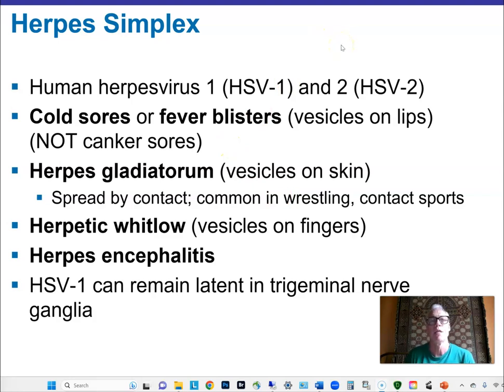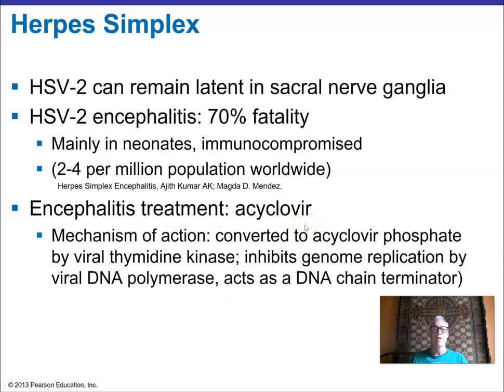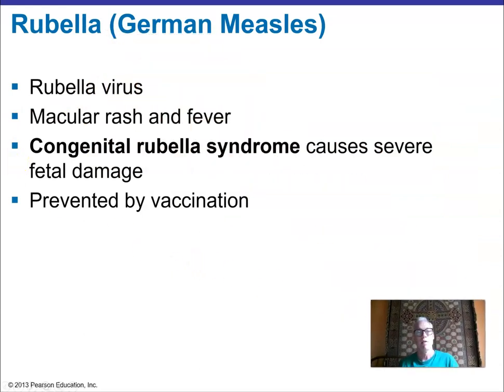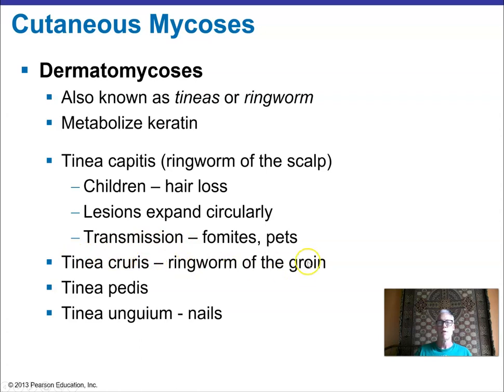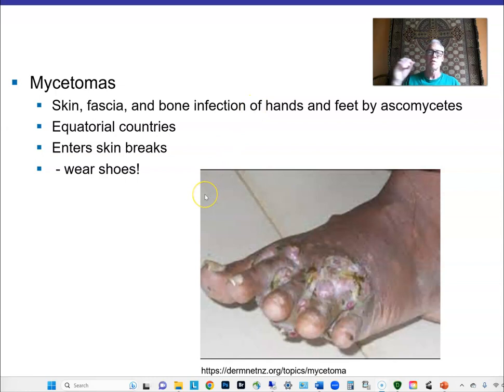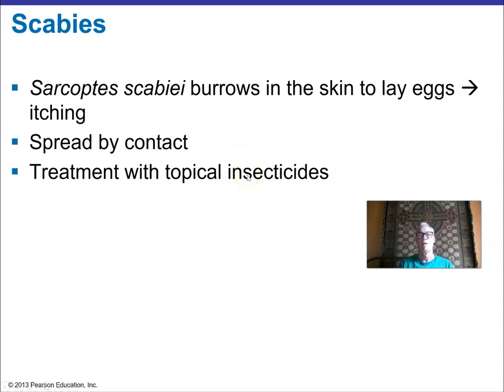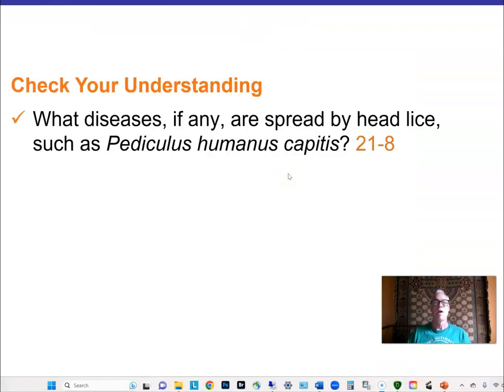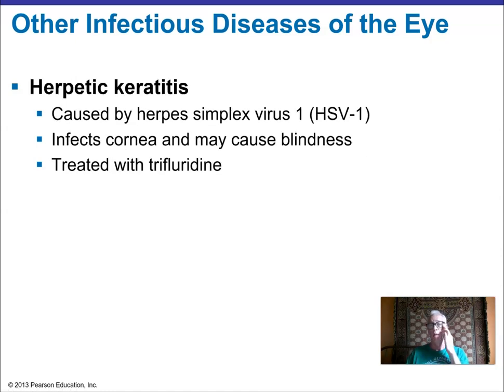Ch 21 Part 2 Microbial Diseases of the Skin and Eyes